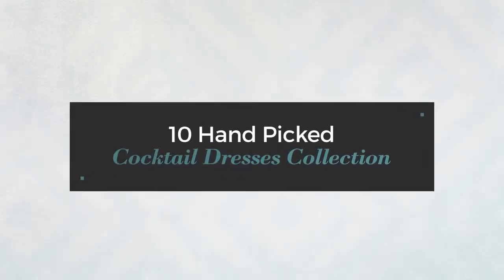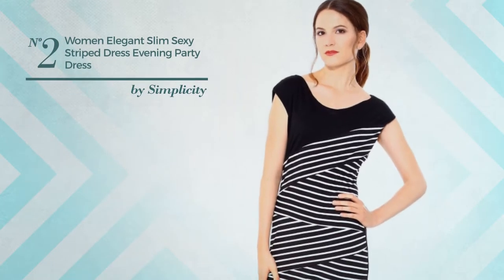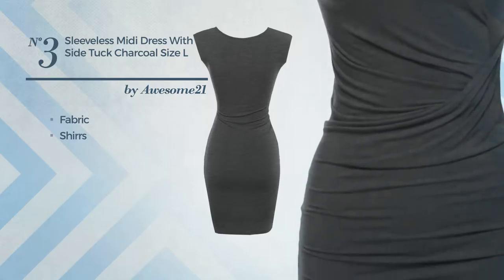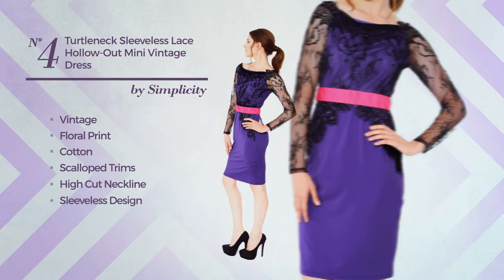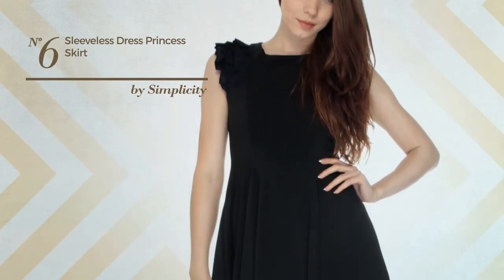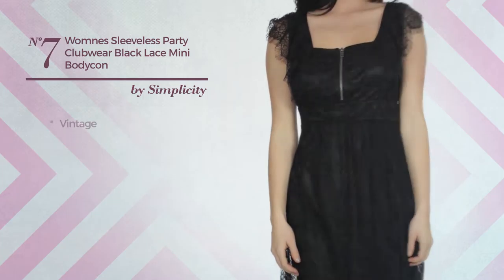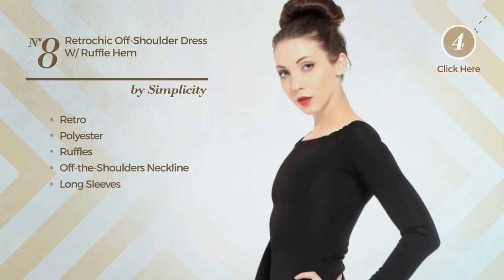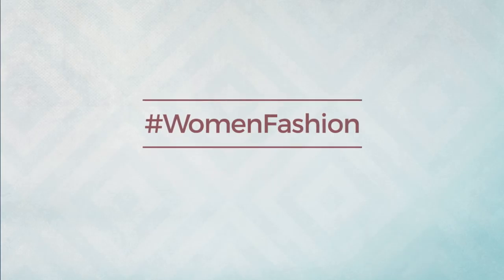10 Hand Picked Cocktail Dresses Collection By Simplicity, Winter 2017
10 Hand Picked Cocktail Dresses Collection By Simplicity, Winter 2017

Shop for Cocktail Dresses Collection By Simplicity, Winter 2017
Simplicity Women's Floral Lace Bodycon Cocktail Party Evening Dress Red L Women's Floral Lace Bodycon Cocktail Party Evening Dress Red L

Simplicity Women Elegant Slim Sexy Striped Dress Evening Party Dress, XL Elegant Slim Sexy Striped Dress Evening Party Dress, XL

Sleeveless Midi Dress with Side Tuck Charcoal Size L Dress with Side Tuck Charcoal Size L

Simplicity Turtleneck Sleeveless Lace Hollow-out Mini Vintage Dress, Purple, L Turtleneck Sleeveless Lace Hollow out Mini Vintage Dress, Purple, L

Simplicity Floral Printed Sleeveless Evening Dress W/ Scoop Dress,L Printed Sleeveless Evening Dress W/ Scoop Dress,L

Simplicity Women's Sleeveless Dress Princess Skirt, Invisible Zipper, Black L Women's Sleeveless Dress Princess Skirt, Invisible Zipper, Black L

Simplicity Womnes Sleeveless Party Clubwear Black Lace Mini Bodycon Dress, M Sleeveless Party Clubwear Black Lace Mini Bodycon Dress, M

Simplicity Retrochic Off-Shoulder Dress w/ Ruffle Hem, Long Sleeves, Black Retrochic Off Shoulder Dress w/ Ruffle Hem, Long Sleeves, Black

Simplicity Black Fitted Dress w/ Multicolor Floral Accents, Plus, 3XL Fitted Dress w/ Multicolor Floral Accents, Plus, 3XL

Simplicity Classic Evening Dress Lace Overlay a Open Backless Design Grey Classic Evening Dress Lace Overlay a Open Backless Design Grey

Try also